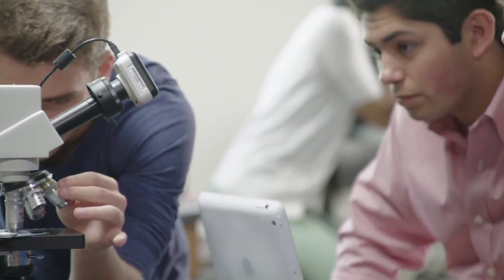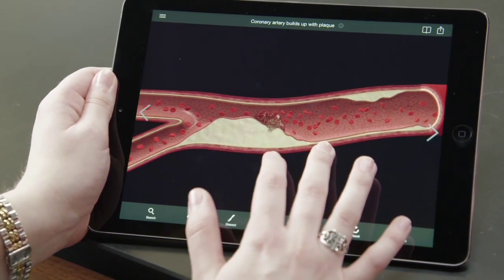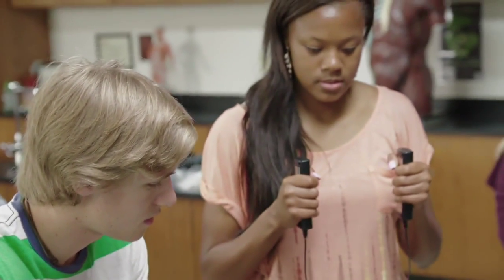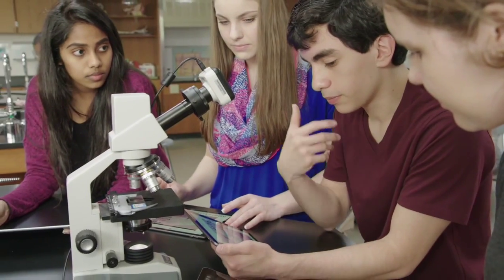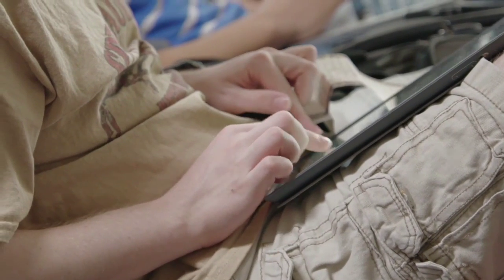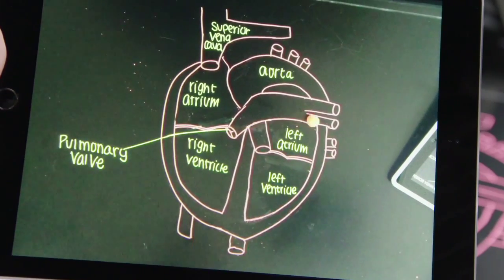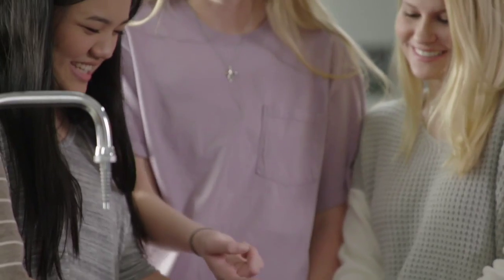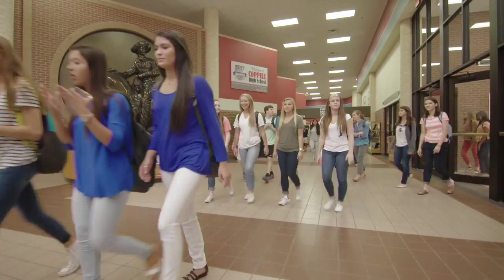Teach with iPad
Video from Apple - shows how teachers utilize iPads, as well as PASCO Pasport sensors and SPARKvue, in the classroom.

SPARKvue is FREE to download on any mobile device including iPad!